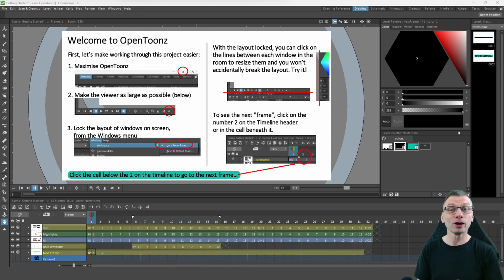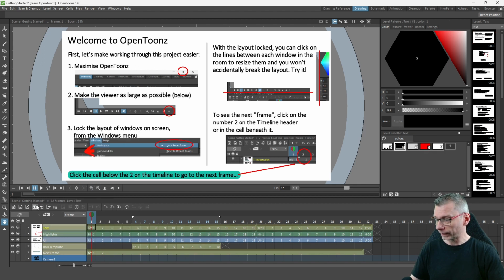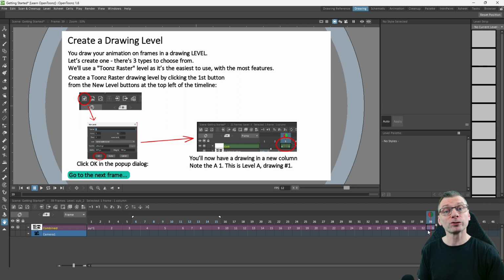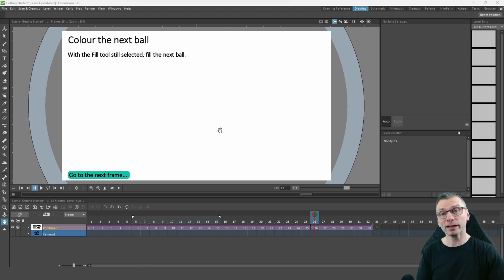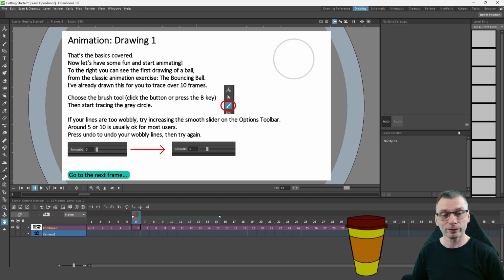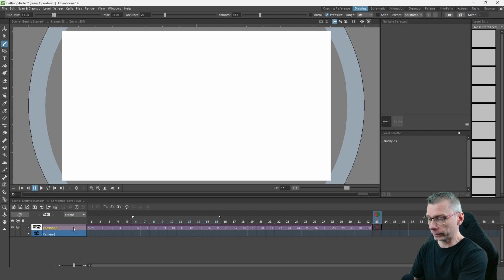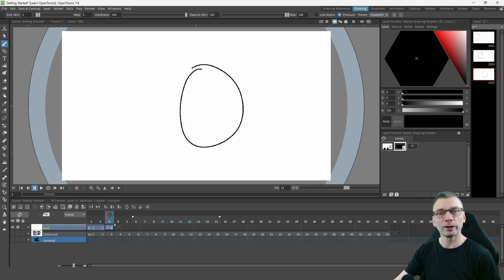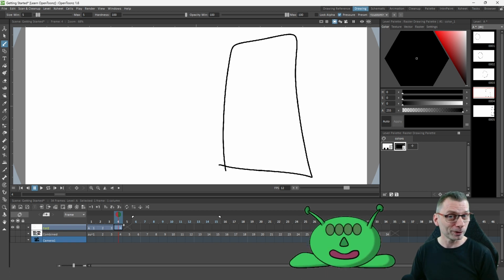Can you use folders on the timeline in OpenToonz?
How can you combine your columns into a “folder”?
Use the sub-xsheets!
In this video, I show you how to use them as folders, clearly showing how they work and giving you tips for working with them.

(with a real scene. Includes adding effects)